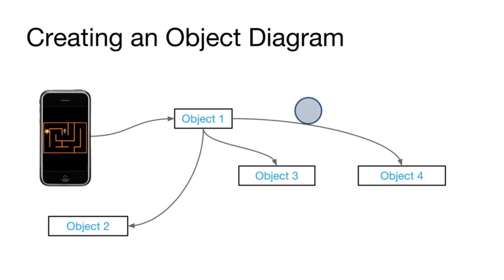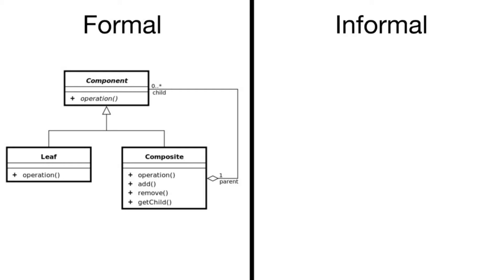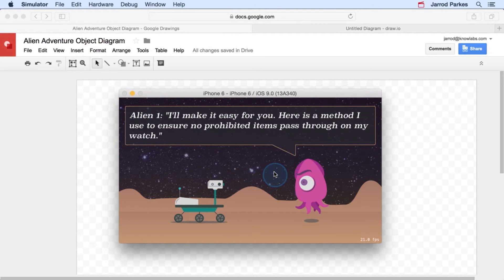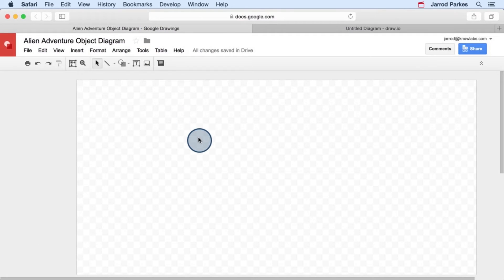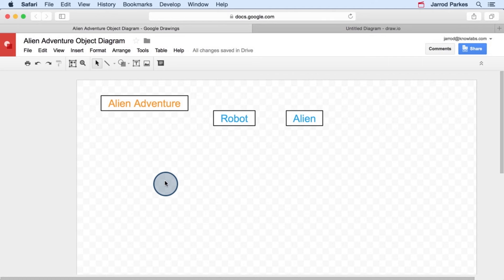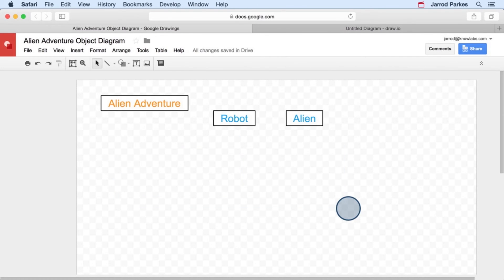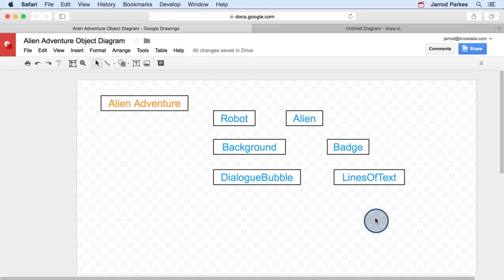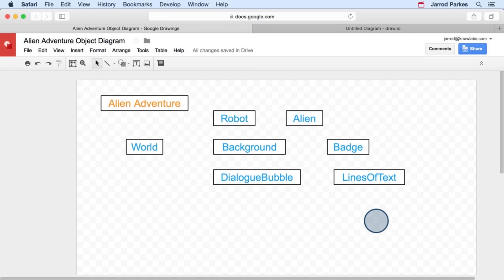03 l Creating an Object Diagram Identifying Objects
This video is part of Udacity's Intro to Programming Nanodegree.